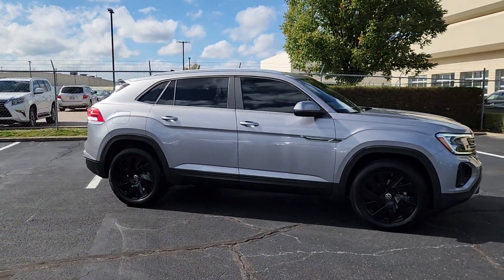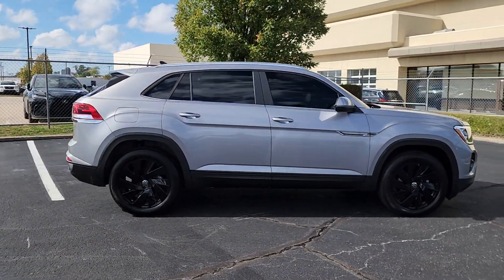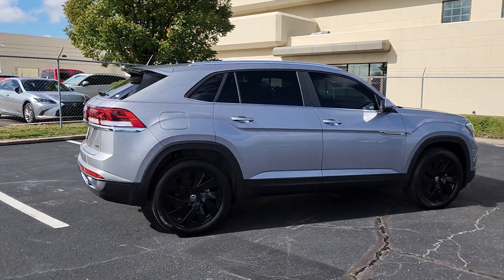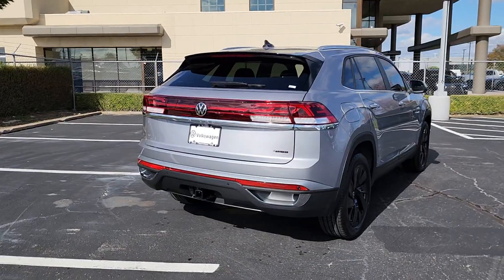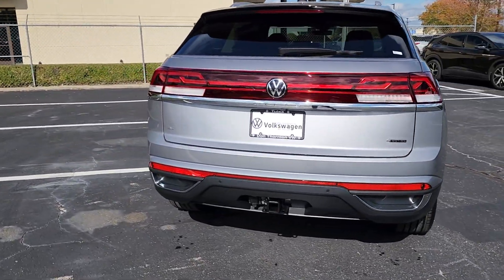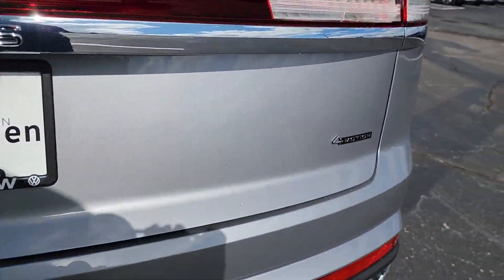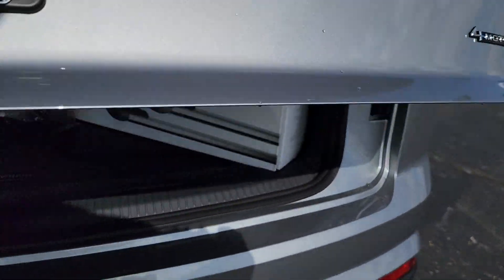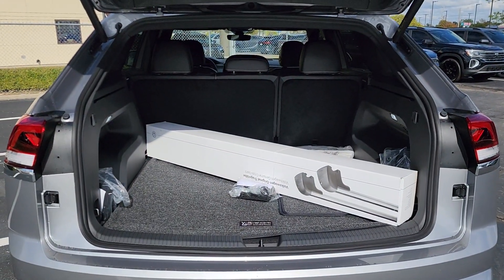2024 Volkswagen Atlas_Cross_Sport Tulsa, Broken Arrow, Owasso, Joplin, Claremore RC214270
Silver Mist Metallic New 2024 Volkswagen Atlas_Cross_Sport 2.0T SE w/Technology available in Tulsa, Oklahoma at Don Thornton Volkswagon of Tulsa. Servicing the Tulsa, Broken Arrow, Owasso, Joplin, Claremore, OK areas.

4240 S. Memorial Drive